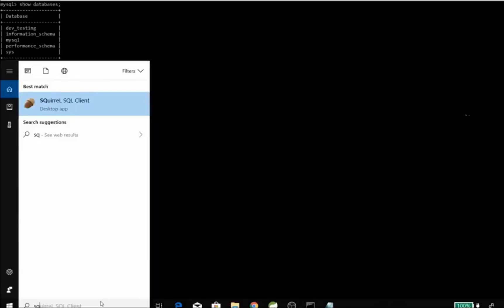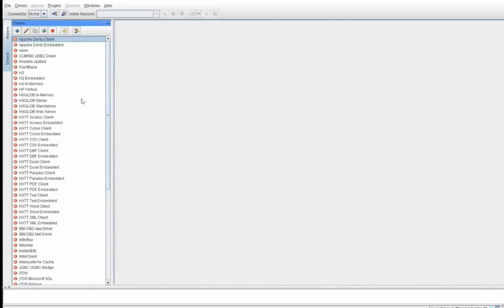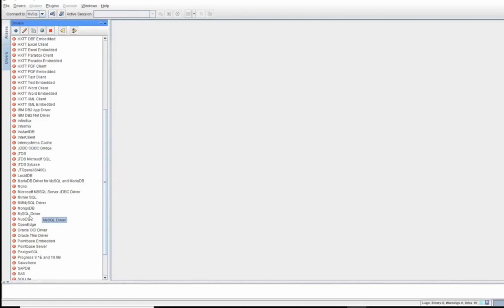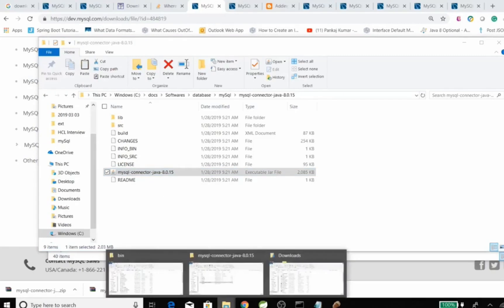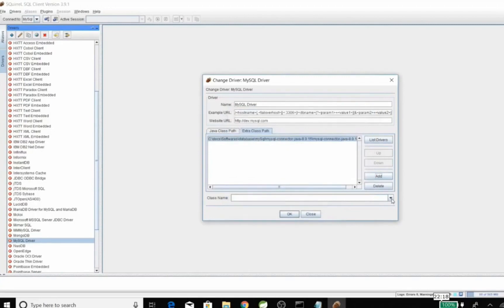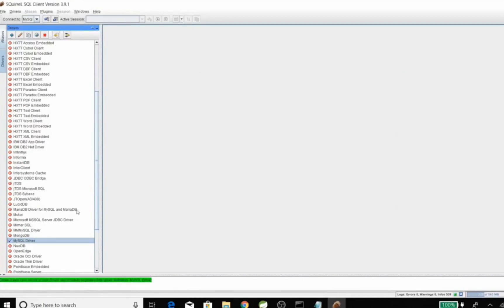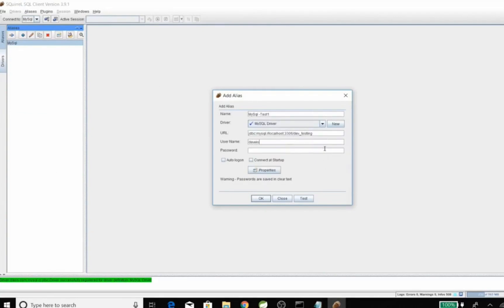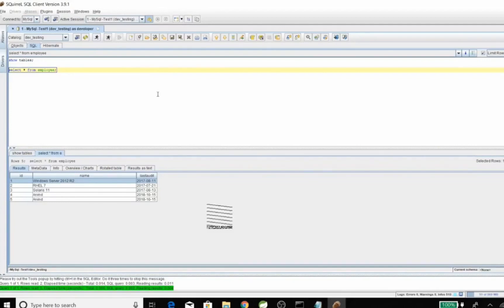How to connect Squirrel Client with database | Connect database with SQL Client | UI for database